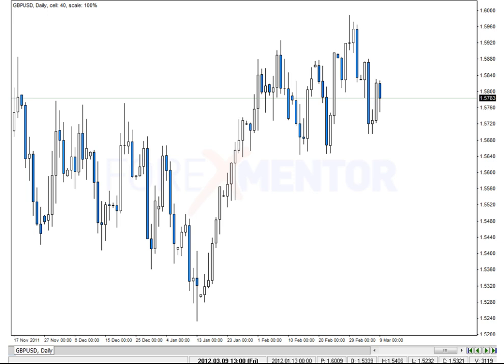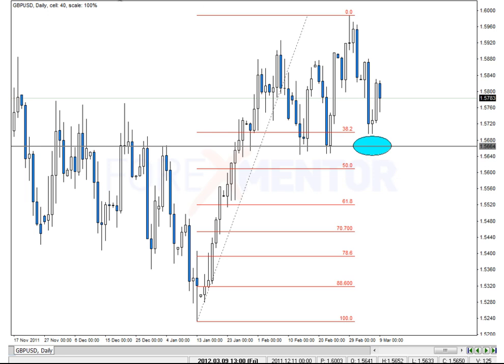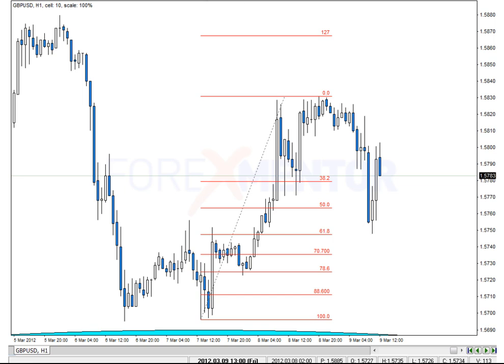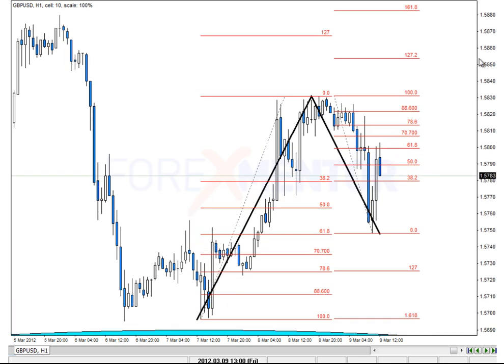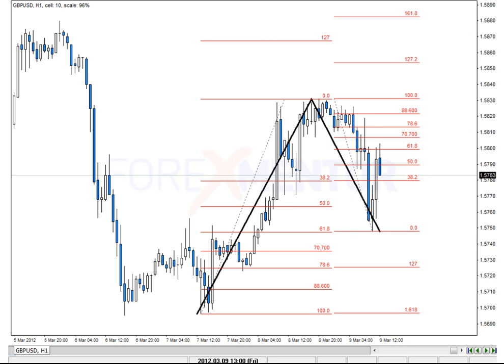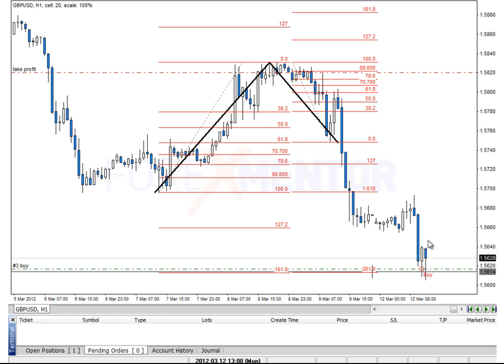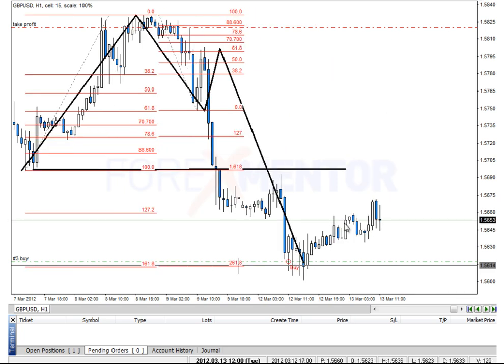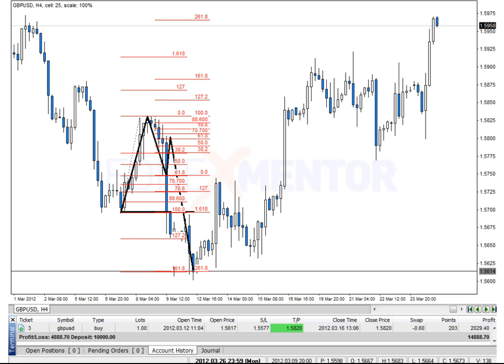Bullish Crab Pattern example